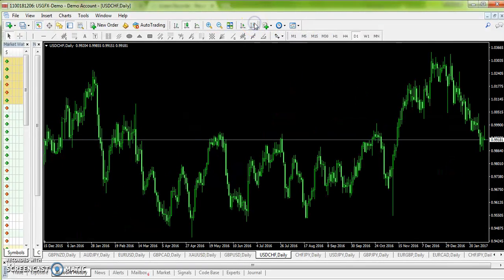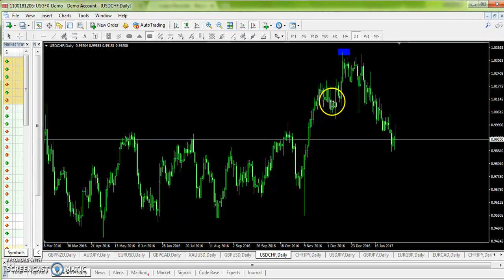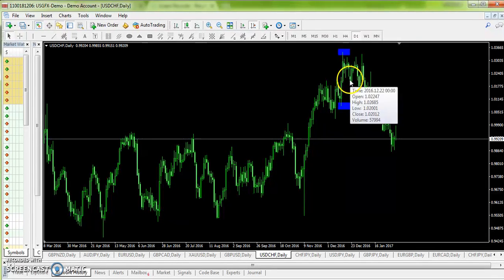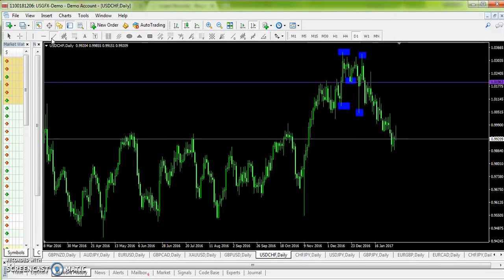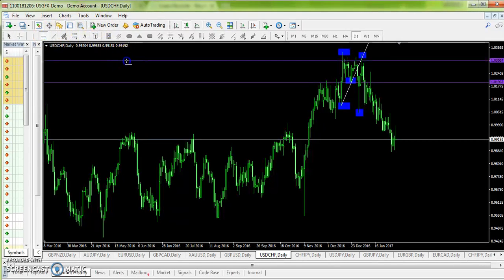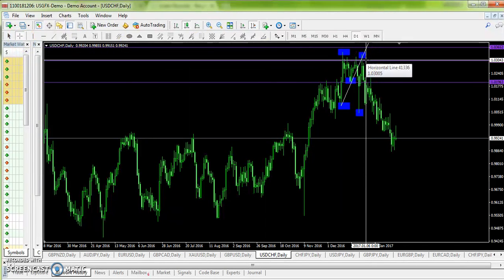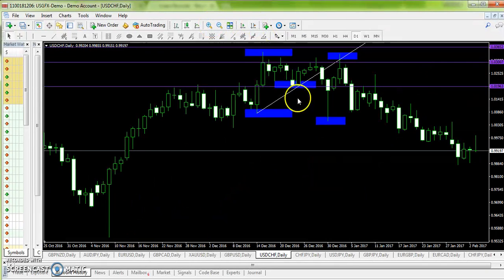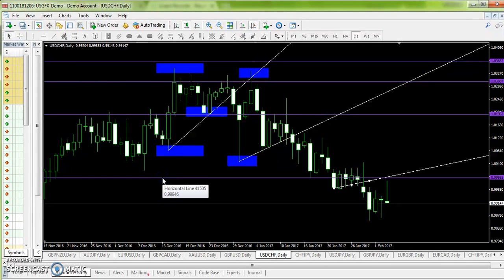usdchf trade setup from 5th feb; 2017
trade set up of this pair and outlook what would be expected . can be applicable on daily chart and start of 5th of feb on ward